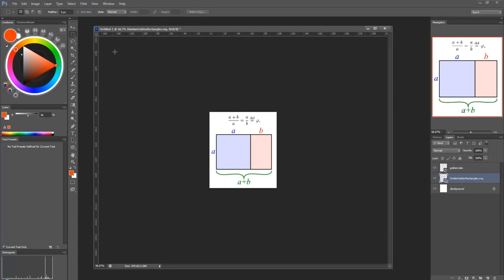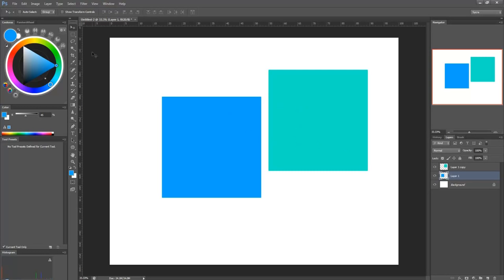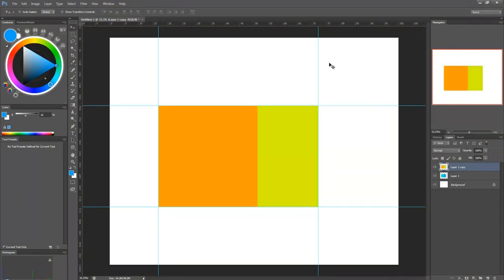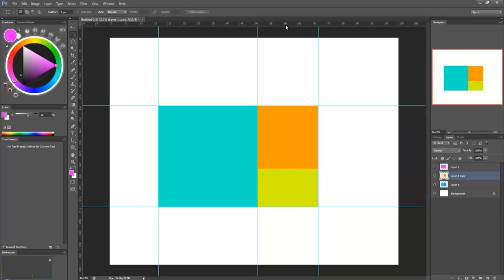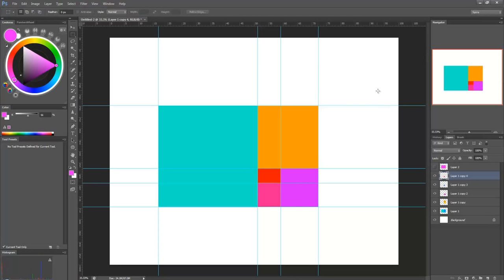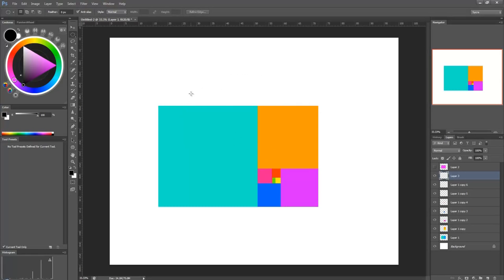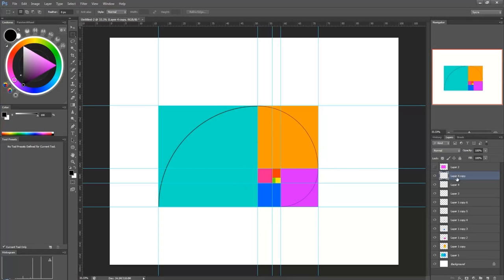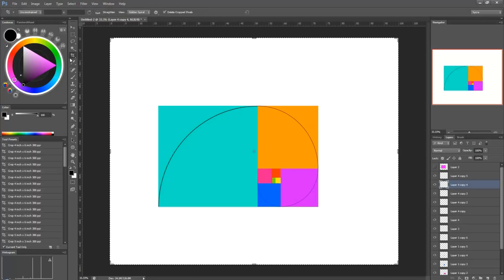2013.02.27 How to Create the Golden Ratio